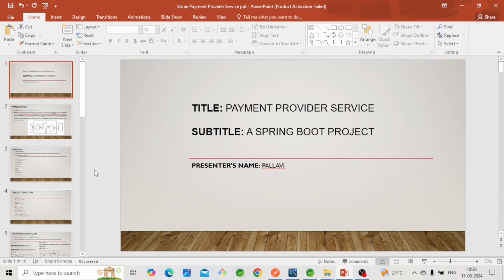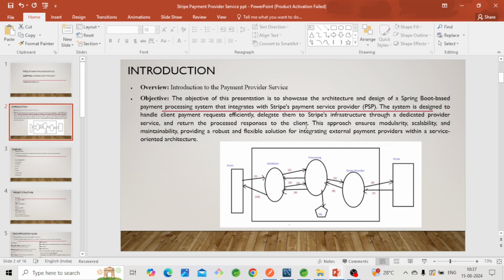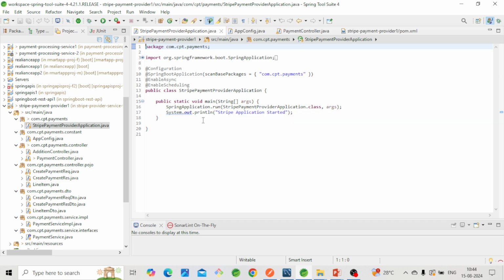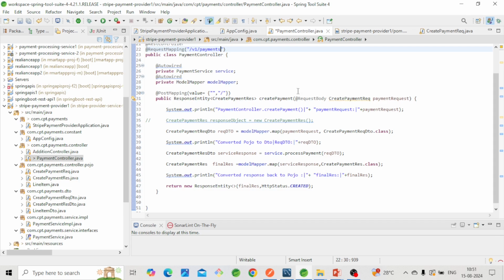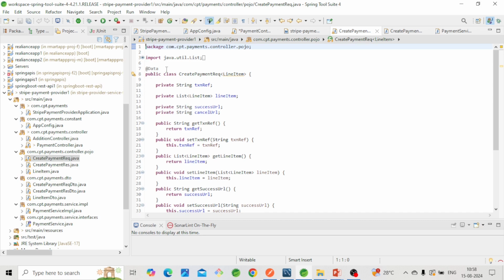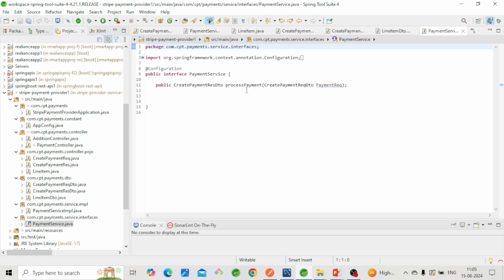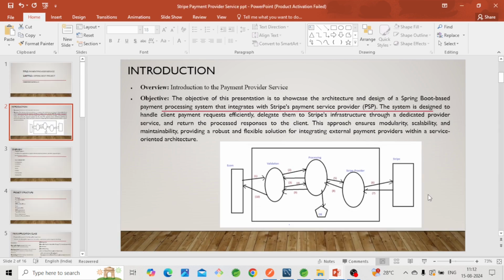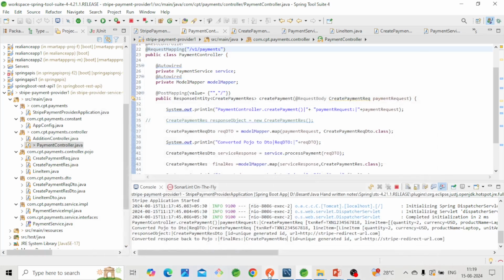Stipe Payment Provider Service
TITLE: PAYMENT PROVIDER SERVICE( A SPRING BOOT PROJECT )

Overview: Introduction to the Payment Provider Service

Objective: The objective of this presentation is to showcase the architecture and design of a Spring Boot-based payment processing system that integrates with Stripe's payment service provider (PSP). The system is designed to handle client payment requests efficiently, delegate them to Stripe's infrastructure through a dedicated provider service, and return the processed responses to the client. This approach ensures modularity, scalability, and maintainability, providing a robust and flexible solution for integrating external payment providers within a service-oriented architecture.

Summary
• Integration Flow:
o Client Request: Sent to the Payment Processing Service.
o Payment Processing Service: Delegates request to the Stripe Provider Service.
o Stripe Provider Service: Interacts with Stripe’s PSP to process payment.
o Response: Sent back through the Payment Processing Service to the client.

o The application processes payments by leveraging Stripe's payment infrastructure.
o Payment requests are managed by the Payment Processing Service and delegated to Stripe via the Stripe Provider Service.
o Ensures scalability and maintainability of the payment processing system.

• Benefits:
o Modular architecture for clear separation of concerns.
o Easy integration with external payment providers like Stripe.

• Key Takeaways:
o Clear separation between payment request handling and external payment processing.
o Use of DTOs for data transfer between services.
o Leveraging Spring Boot’s capabilities for service-oriented architecture.